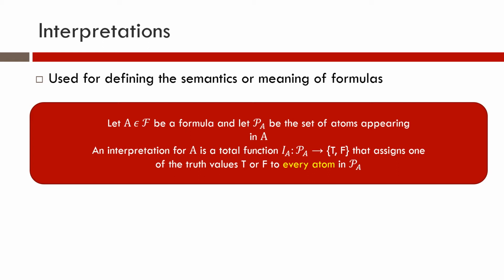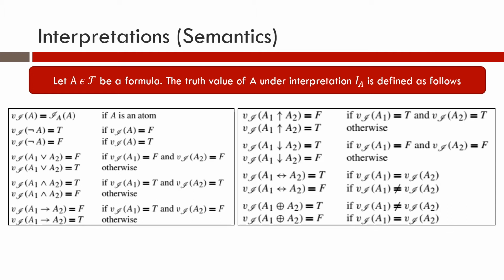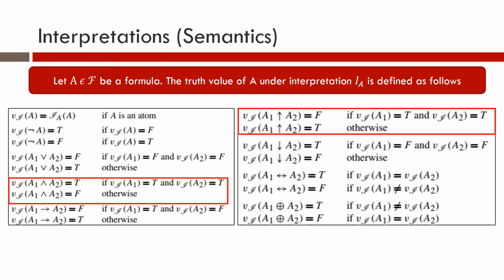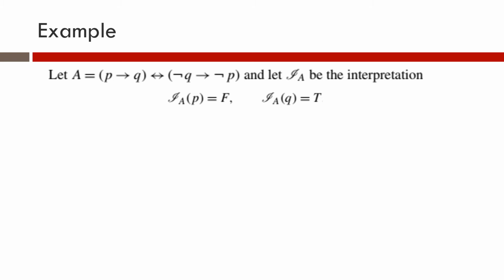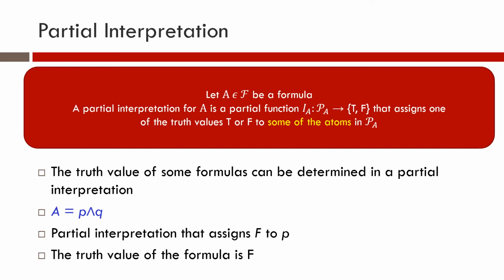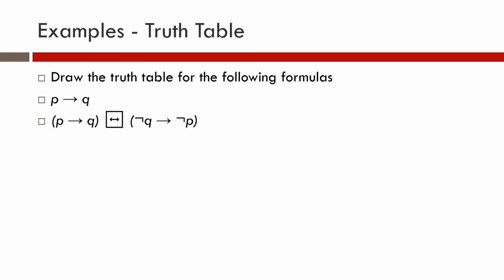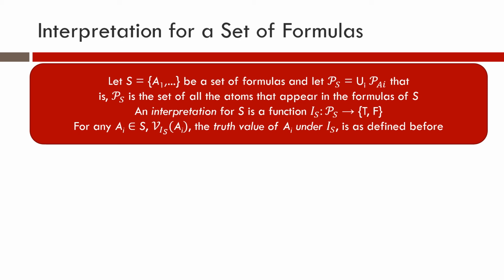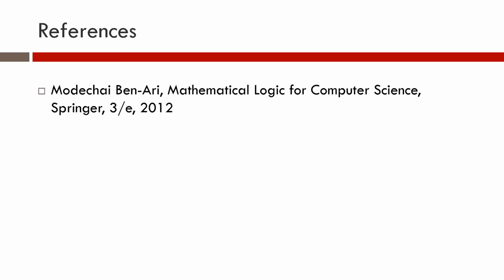CS367 Logic for CS Module 1 Part 4